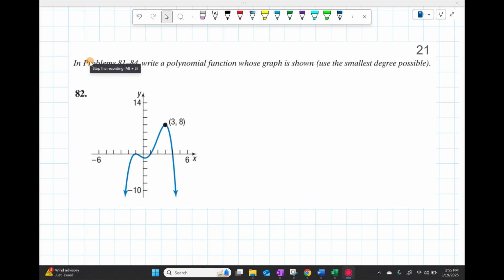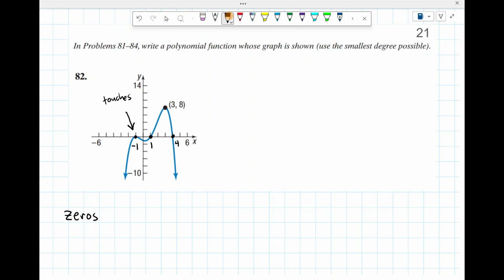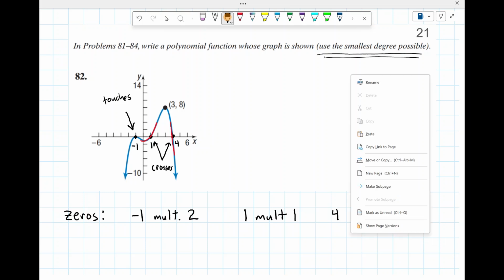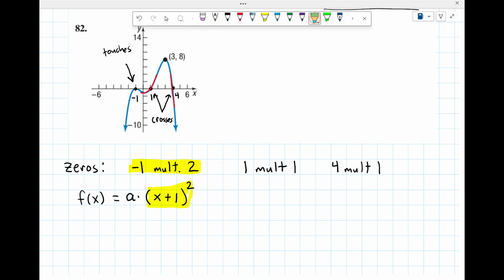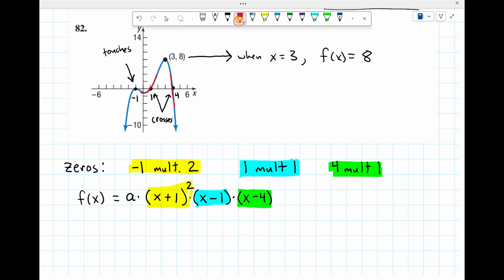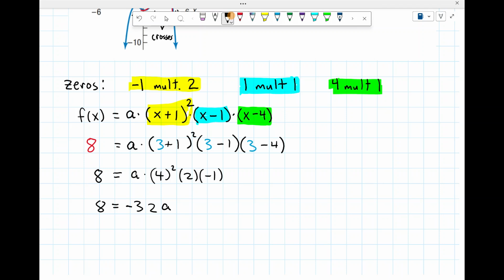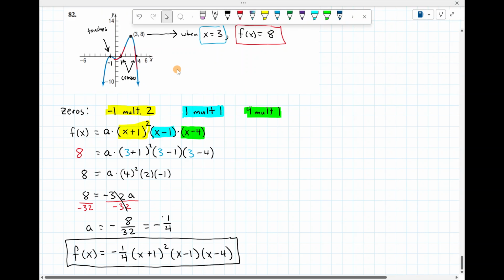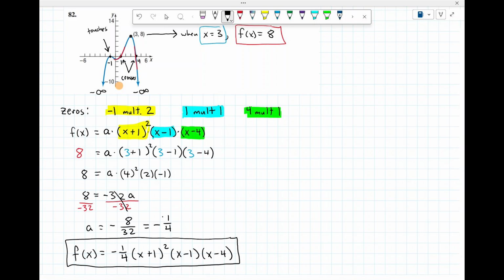Finding the equation of a polynomial given its graph.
In this video, we demonstrate how to find the equation of a polynomial given its graph.  In order to do this, we identify the zeros of the function and the multiplicity of these zeros to find the equation of the polynomial in factored form.  We then use a point on the graph to find the lead coefficient of the polynomial.  All of these steps are covered in the video.